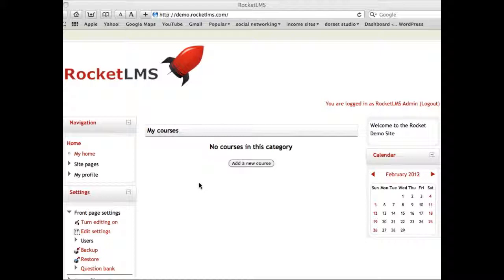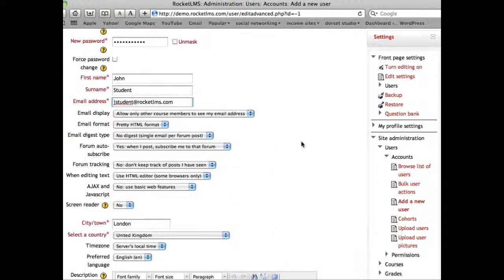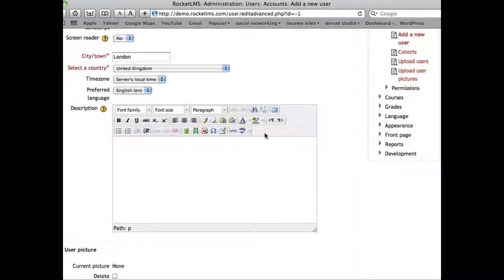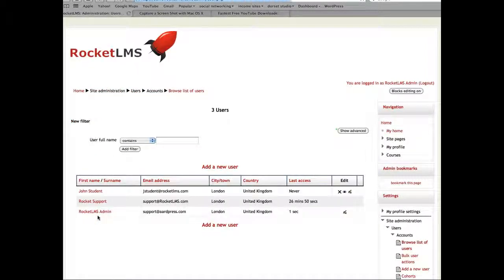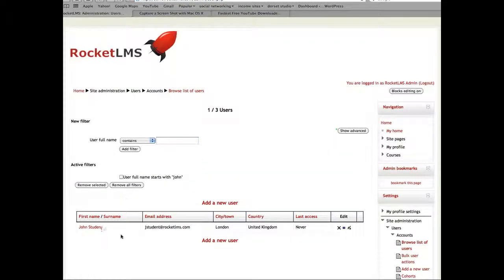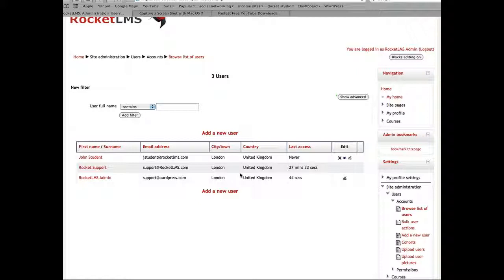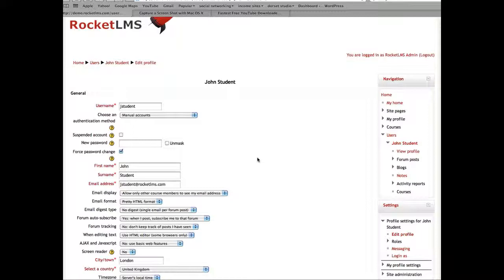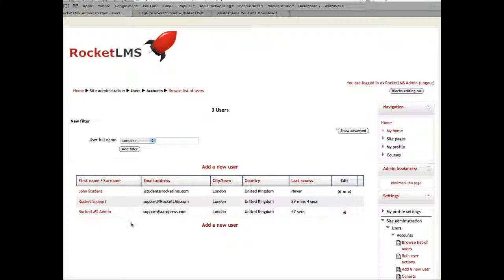user management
An instructional video on how to manage users in RocketLMS